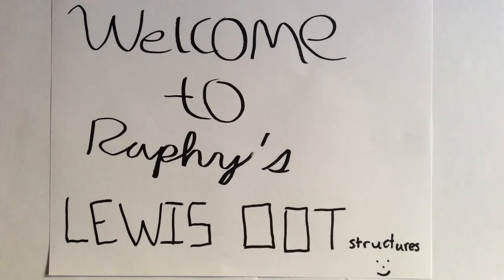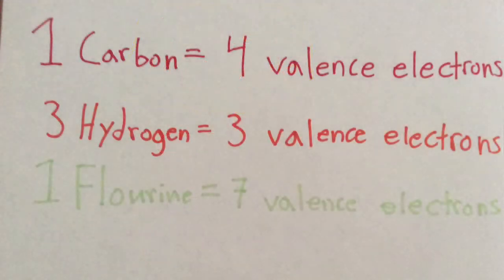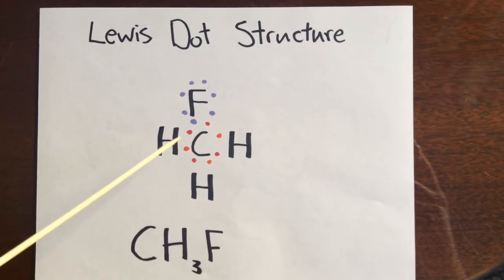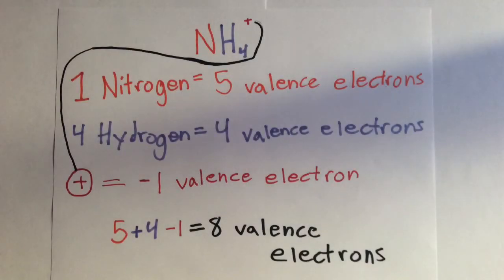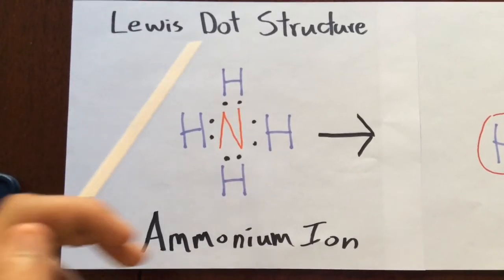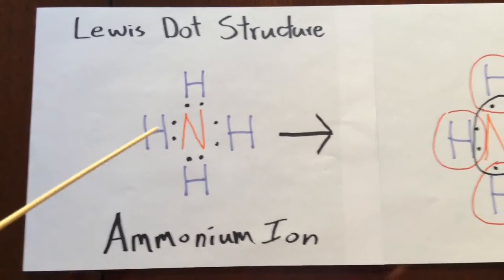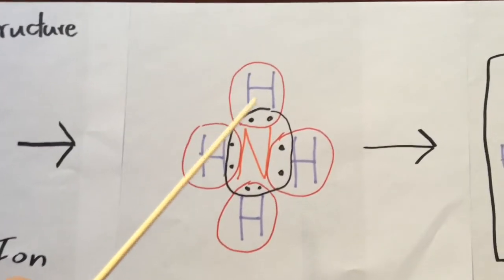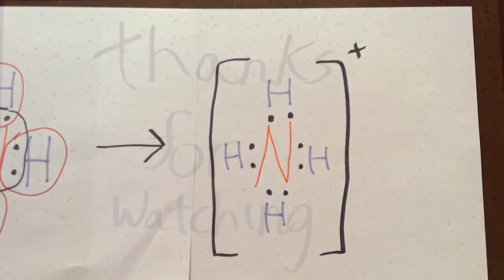CH3F and Ammonium Ion by Raphael Navarro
Lewis dot structures of the ammonium ion and fluoromethane. First time making a movie, hope you enjoy.